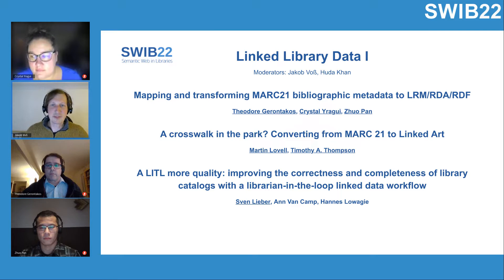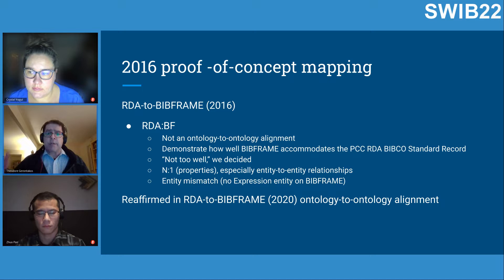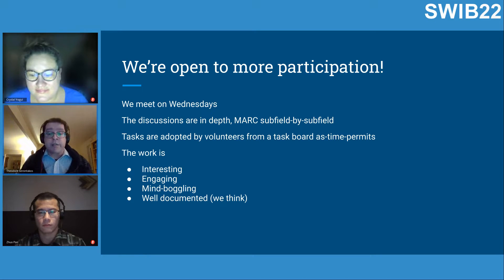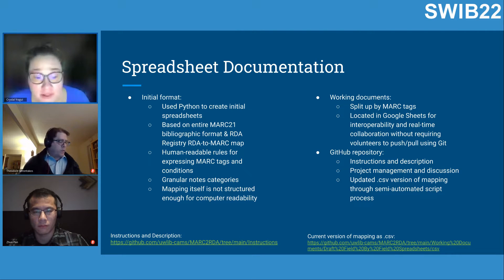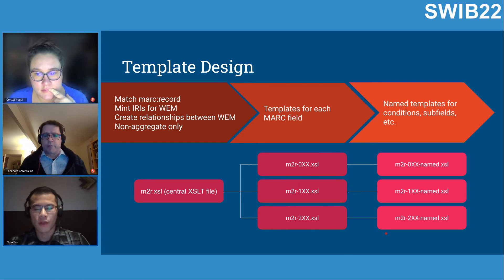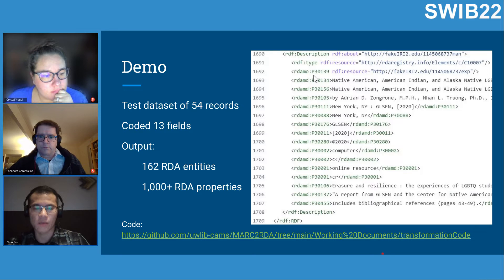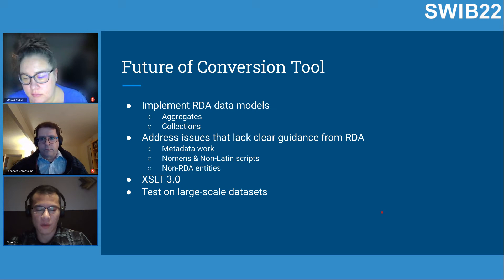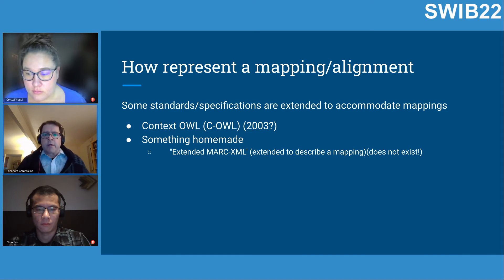Mapping and transforming MARC21 bibliographic metadata to LRM/RDA/RDF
Theodore Gerontakos , Crystal Yragui , Zhuo Pan
University of Washington Libraries, United States of America

Abstract:
The MARC21-to-RDA/LRM/RDF Mapping Project is an international, cross-organizational project that aims to broaden the adoption of the RDA/LRM/RDF ontology (that is, the Resource Description and Access implementation of the Library Reference Model using the Resource Description Framework). One premise of the project is that RDA-based values situated in the rich RDA/LRM/RDF context using RDA entities and relationships are more consistent and potentially more useful than when situated in less-granular formats such as BIBFRAME or non-graph-based metadata formats such as MARC21.

The starting point of the project is MARC21 data accumulated over decades, and the potential to create a lossless conversion while at the same time creating high quality RDA/LRM/RDF has been a central concern. Once the mapping is complete, there is the expectation that abundant RDA/LRM/RDF datasets will be created and used to test the efficacy of RDA entities and relationships for specific uses. To that end, the project is producing an open-source, XSLT-based conversion tool that can process most MARC bibliographic data to output a close approximation of the intent of the mapping.

Presenters describe the theoretical foundation of the project, review the mapping structure and format in detail, demonstrate the conversion tool with a focus on its RDA/LRM/RDF output, and share a vision for the future of RDA/LRM/RDF metadata in the greater library linked data ecosystem. Mappings, code, and project information can be found at the project GitHub repository.